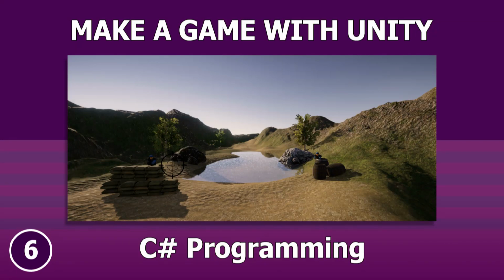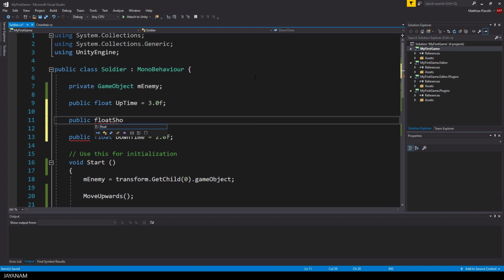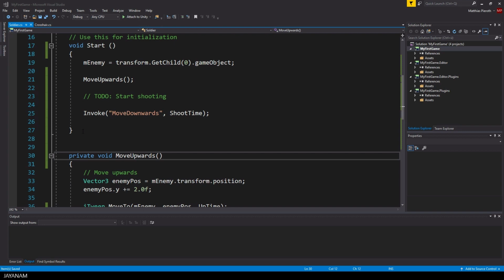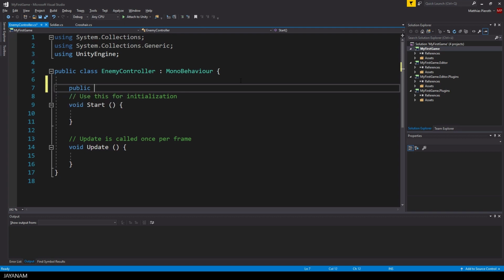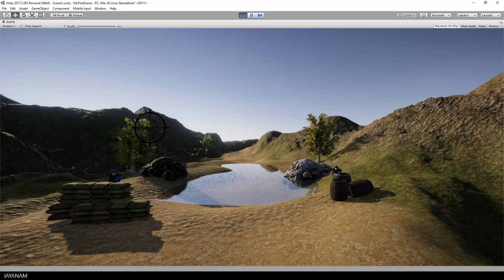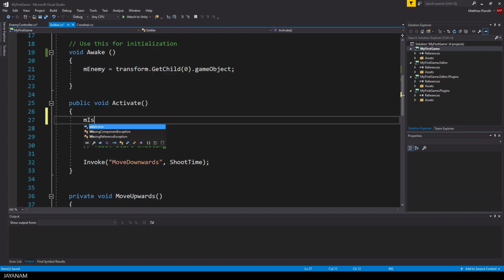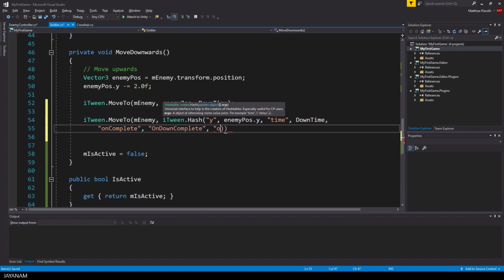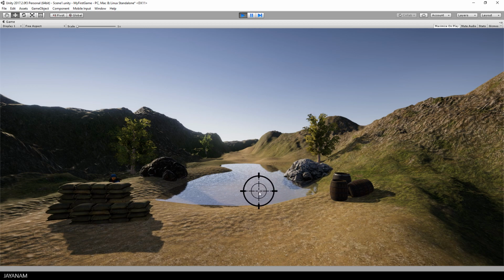Unity 3d game making (6) : C# Programming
In this 6th part of making a game with Unity tutorial I will show you some C# programming to let the enemies appear one after another at random times.